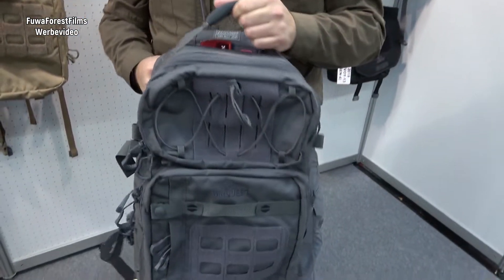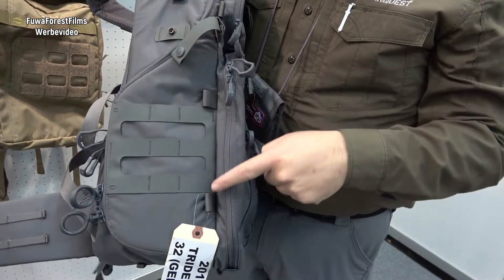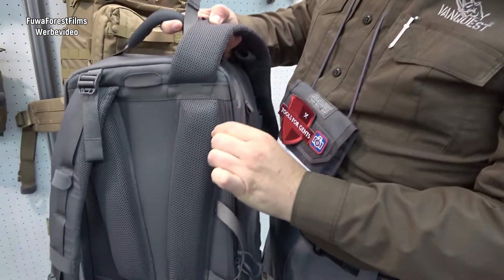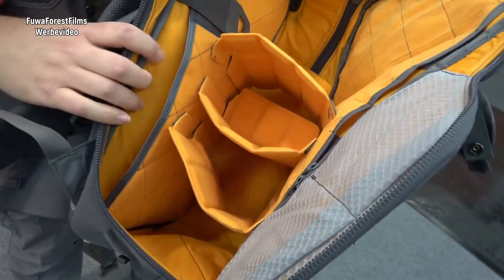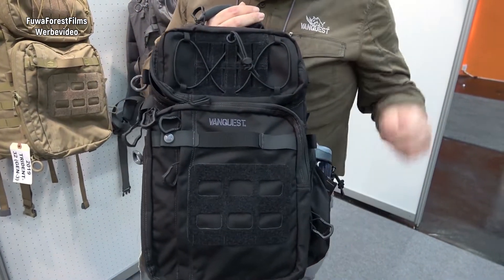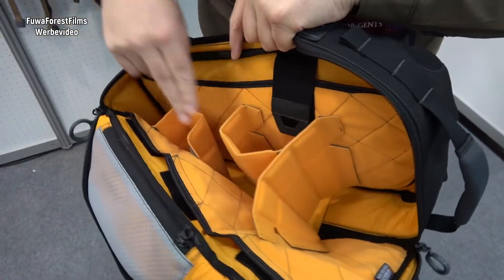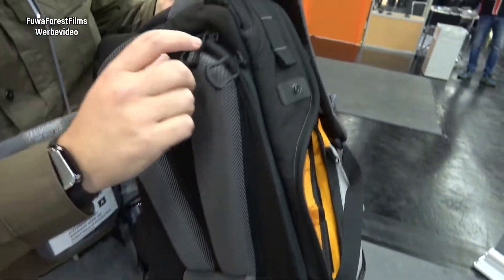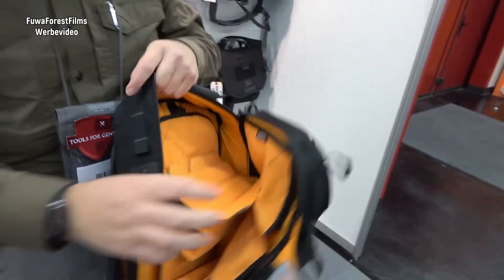Vanquest novelties presentation at the IWA exhibition Nuremberg 2019 (English) Part 2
EDC für den Gentleman (Werbung)